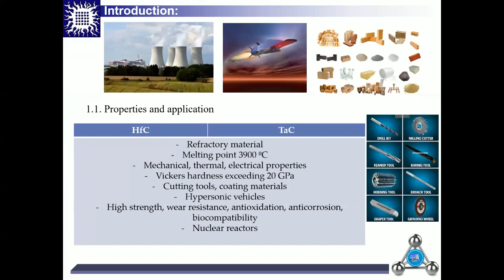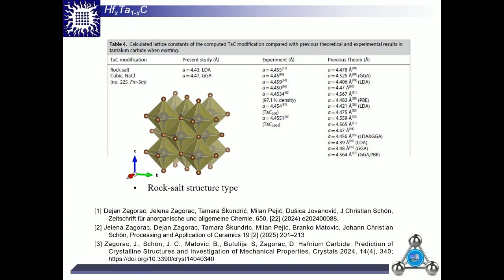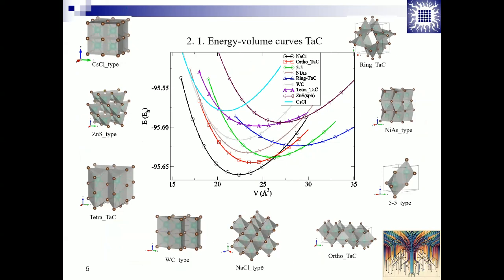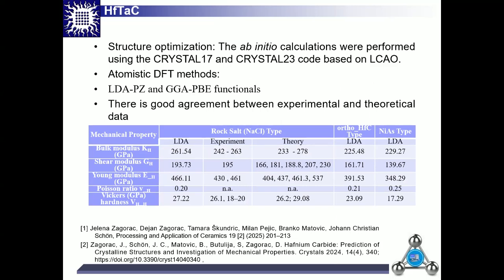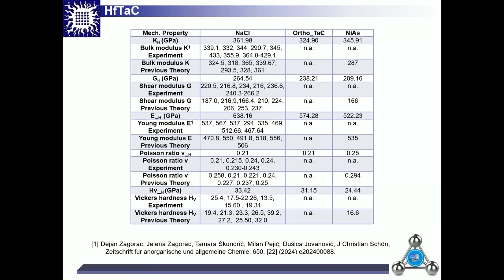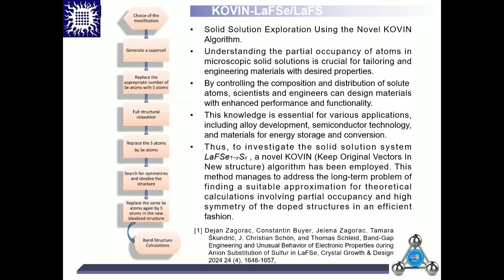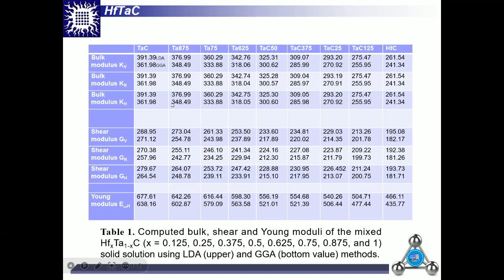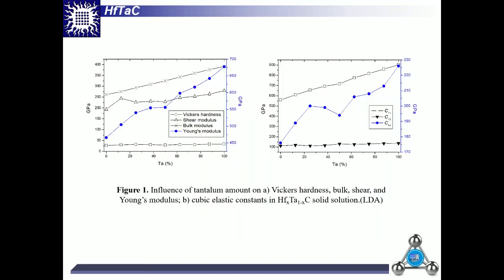Mechanical properties of HfxTa1 xC solid solution on AB initio level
Tamara Škundrić, Matej Fonović, Milos Djukić, Milan Pejić, V. Maksimović, J. Schön, D. Zagorac